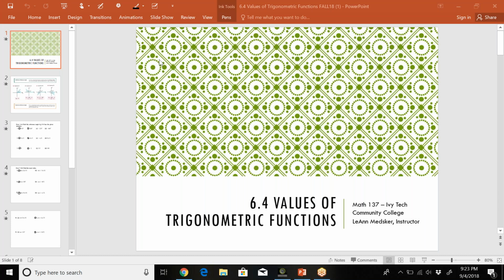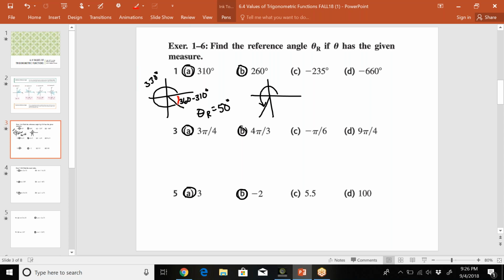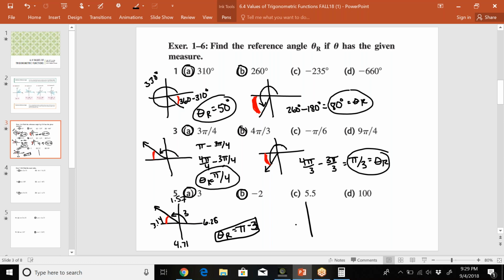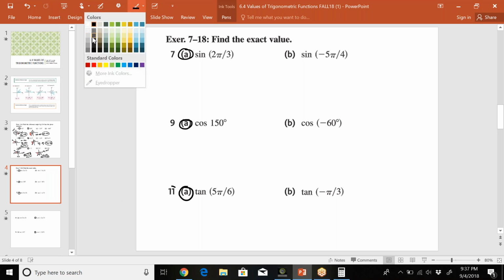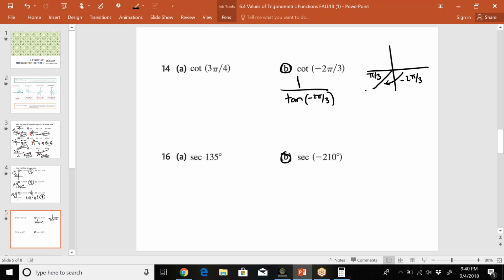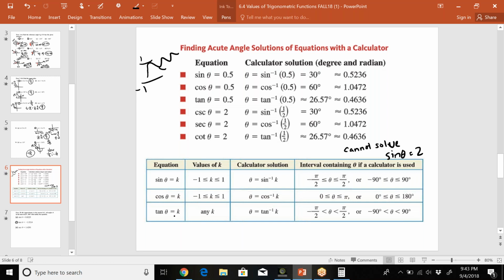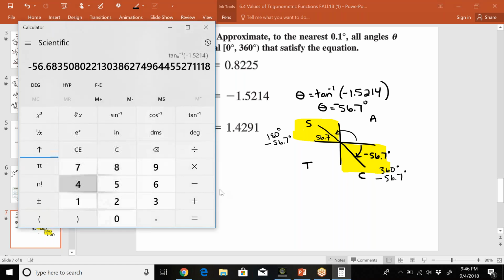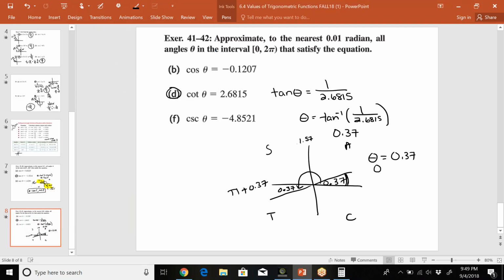137 Section 6.4